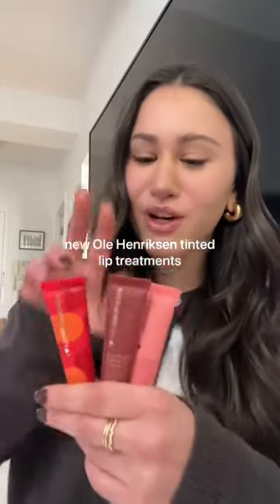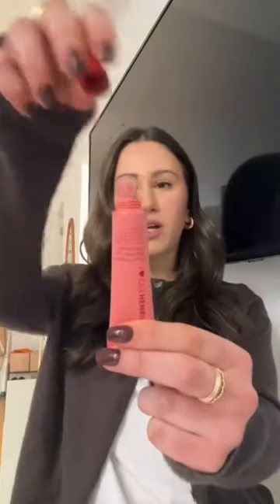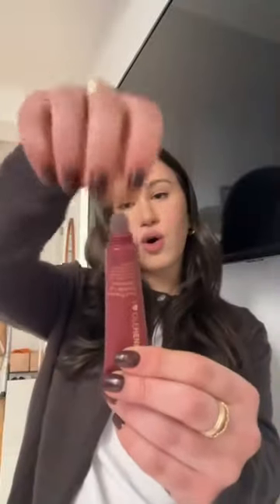Lip balm queen 👑 @carlyrivlin tries on our new shades of PoutPreserve Peptide Lip Treatment 💫